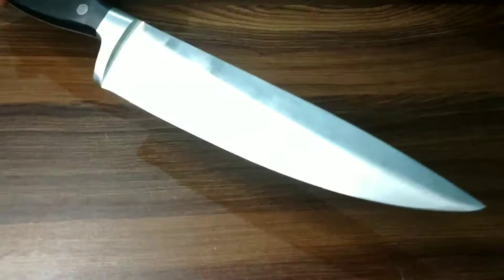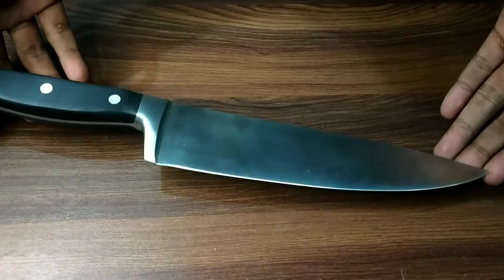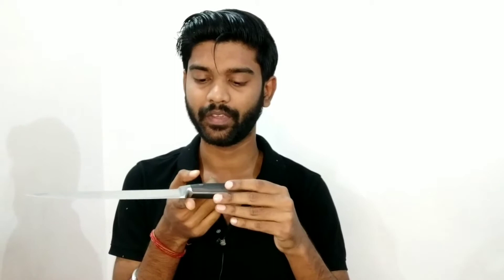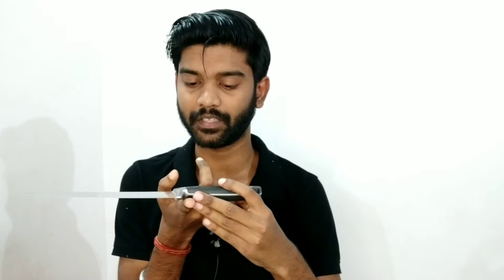Solimo CHEF'S KNIFE | full review | foodomania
this video is all about solimo brand chef's knife, with full description of features, pricing & usage.

purchasing link of knife are below :-

solimo chef's knife :-

barbeque stick:-

philips hand blender :-

solimo santoku kinfe 🔪:-